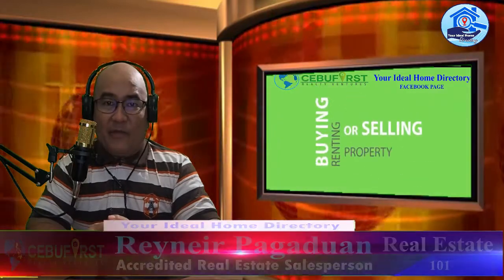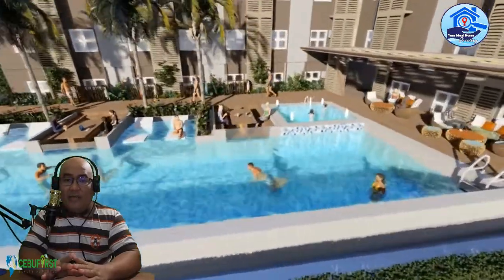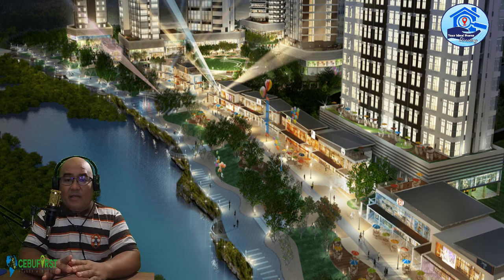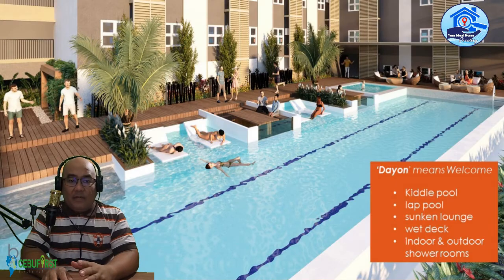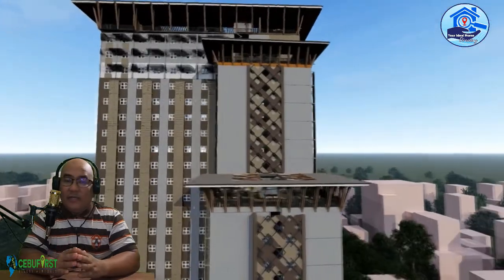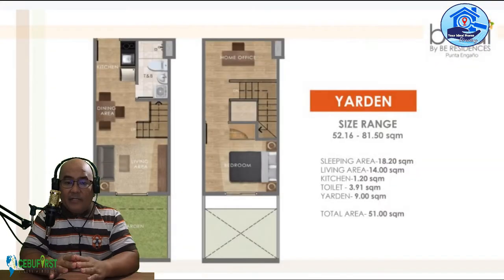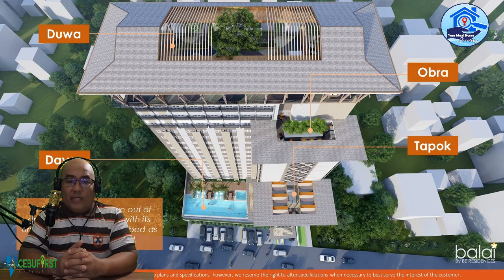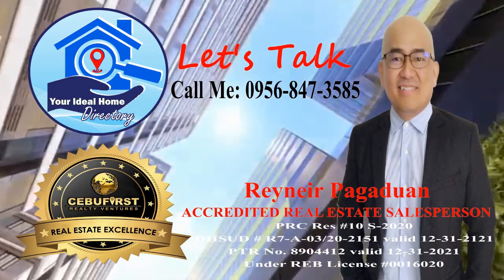Cebu Condo For Sale - Balai By BE Residences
Balai by BE Residences is a seaside condo living in Punta Engaño Mactan near 5-star Hotels & Resorts like Shangri-La and Movenpick. It is right across BE Resort. An 18-storey building with 466 residential units. The development will offer a new residential concept that combines flats and multi-storied units of varied configurations, all within a beautifully unique tower
Location
Just a few meters from world class beach resorts such as Shangri-la, Movenpick, Be Resort, The Sheraton, Aruga by Rockwell, Emerald Casino, Dusit Thani and the next IT Park – Mactan Seagrove.
Ideal for those looking for a place to stay near beaches and airport, and those wanting to invest for an Airbnb business.

Dayon “Welcome”:
This is where you will be able to welcome your guests in the lounge and pool on the 2nd floor.

Tapok “Gather:
Tapok is where you have your gatherings and meetings while enjoying the sea view.

Obra “Work”:
Designed to be shared working spaces. There will be working tables, charging stations designed to give you space for productivity.

Duwa “Play”:
Located on the rooftop, this is where your kids can play while you can relax in the skyfarm garden or work out.

AMENITIES:
Enjoy the serene island life with modern conveniences in Balai By BE Residences. Why check-in a resort when you can move in?
24/7 Security System.
Clubhouse
Dayon (Swimming Pool Area)
Duwa (Play Area)
Sky Deck
Gym
Landscape Parks

LET'S TALK!
I'm Your Trusted Accredited Real Estate Salesperson
Reyneir Pagaduan
Accredited Real Estate Salesperson
Cebufirst Team Manager
PRC Res #10 S-2020
DHSUD # R7-A-03/20-5121 valid until 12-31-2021
PTR No. 8904412 valid until 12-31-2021
Under REB Lic# 0016020
Cebufirst Realty Ventures